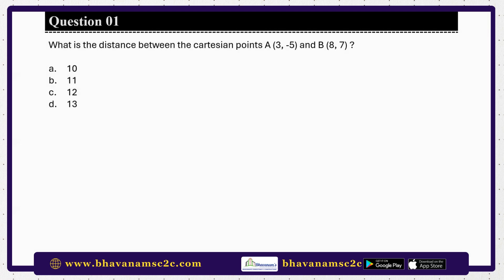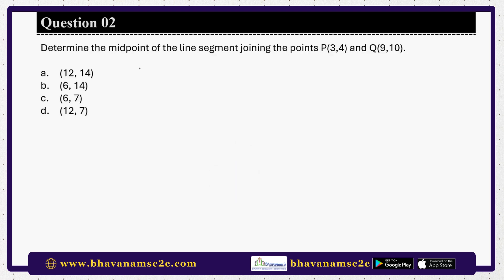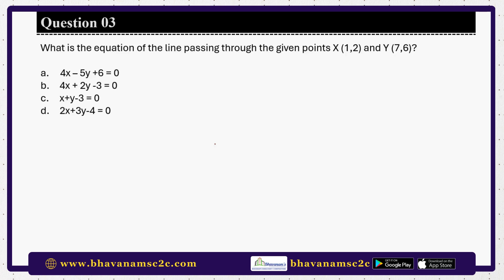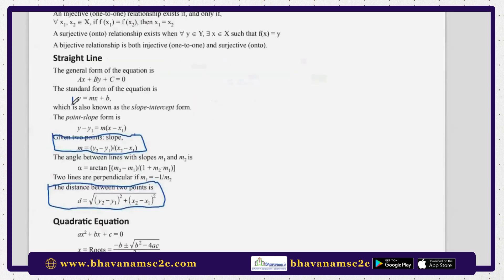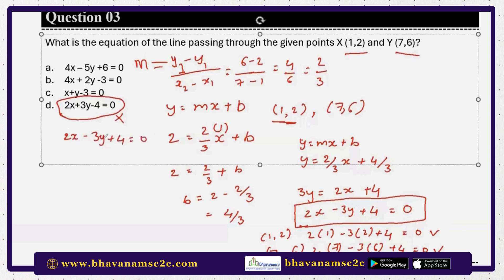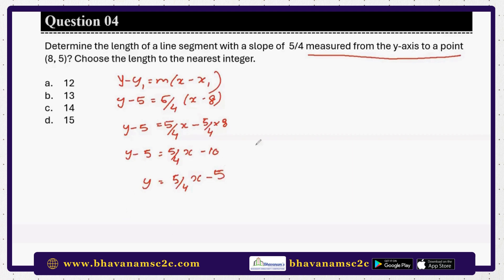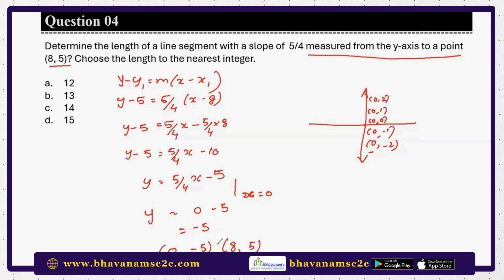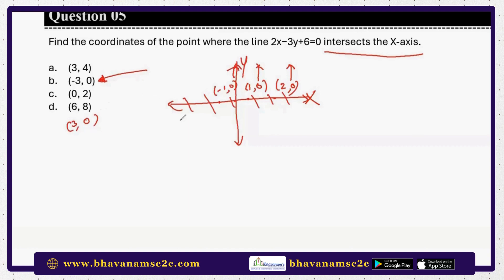Civil FE Practice Problems Mathematics Part-1 | Mathematics and Statistics | FE Civil Review 2024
FE Exam Practice Review Session on Mathematics and Statistics Part-1

The FE Exam (Fundamentals of Engineering Exam) is a critical step for civil engineers seeking to become licensed Professional Engineers (PEs) in the United States.
Enroll in "Civil FE Exam Prep. Program":
1. Full Review for the FE Civil Exam
2. All Subjects Reference Material
3. Recorded Sessions Available
4. Practice Problems to Crack Exam
5. Calculator Training with Tips and Tricks
6. Instructor Support and Help

Time Lapse:
Introduction: 00:00 - 00:10
Question 1: 00:10 - 02:35
Question 2: 02:36 - 03:33
Question 3: 03:36 - 10:00
Civil FE Ad: 10:02 - 11:58
Question 4: 11:58 - 15:25
Question 5: 15:26 - 17:06